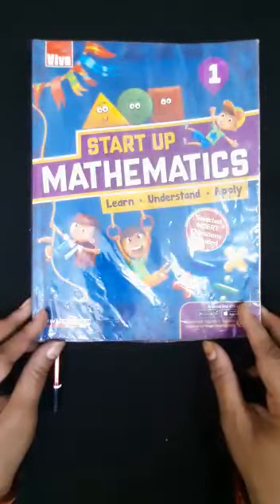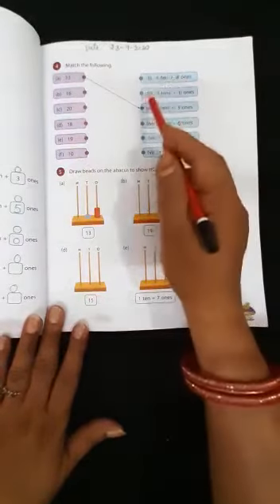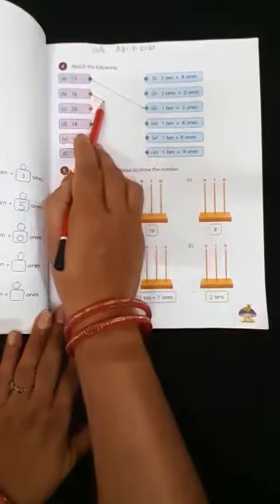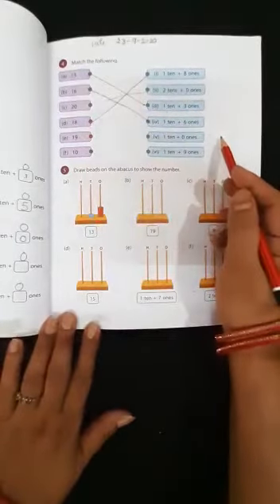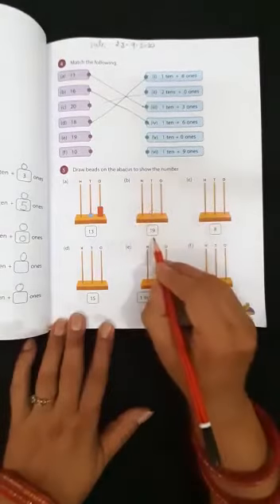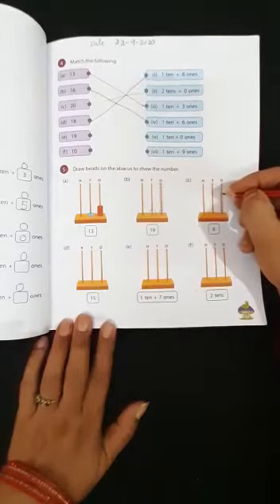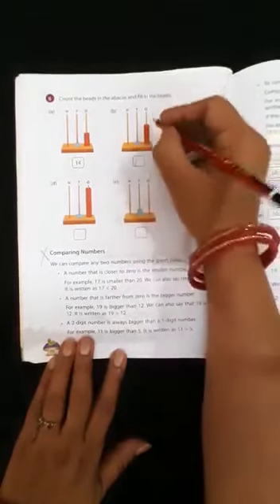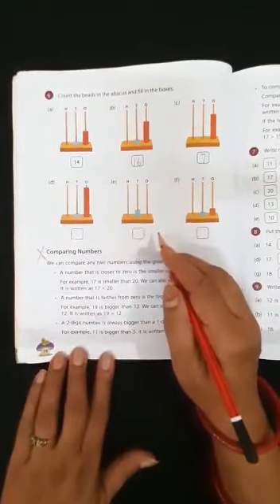Class1 ||Maths || Lesson-6||Tens and ones||part-3